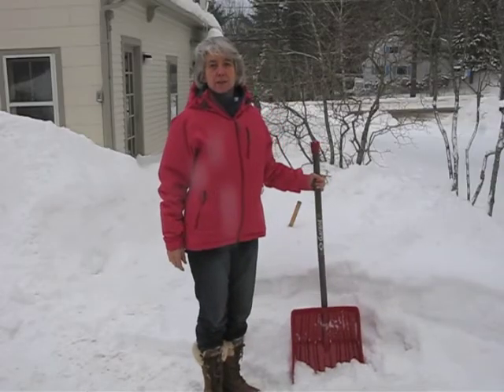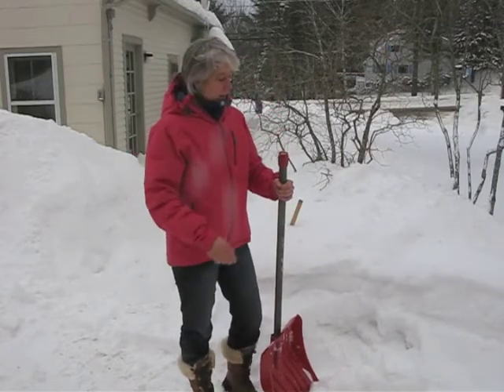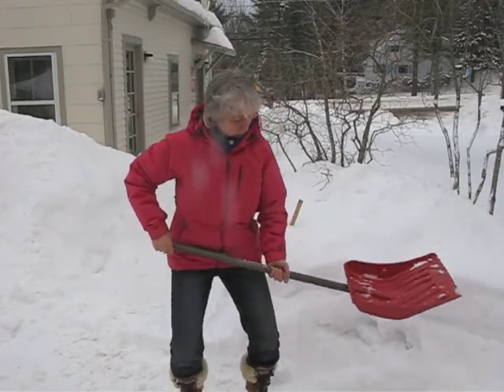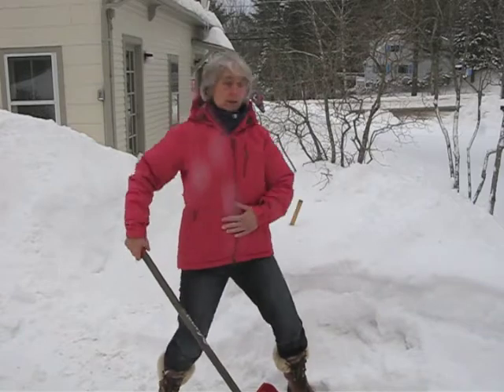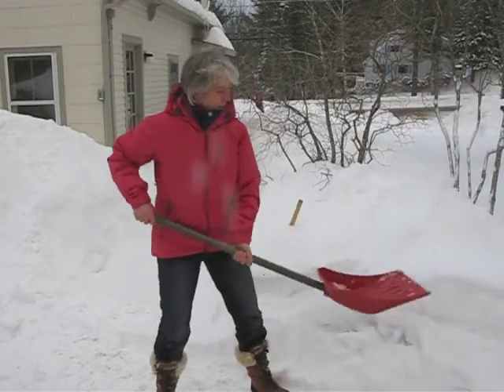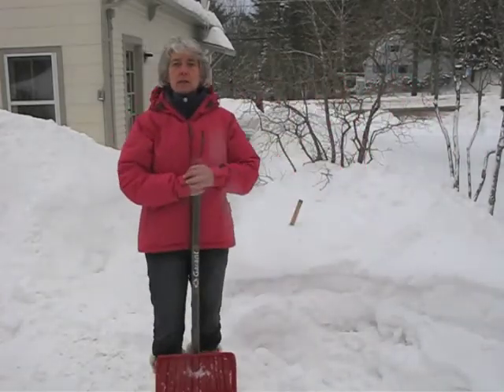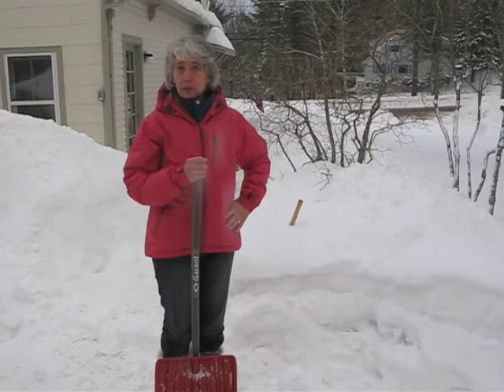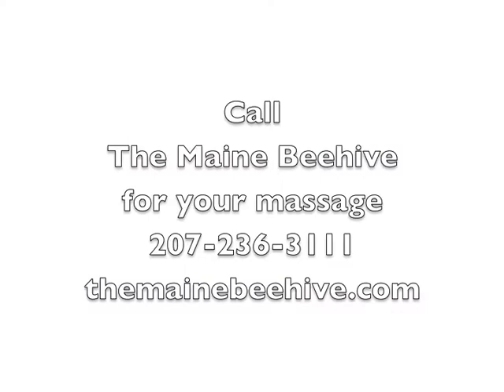Shoveling body mechanics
Be mindful of how you use your body shoveling snow.
Here are some tips of proper body mechanics.  Share it if it is helpful.
More info at TheMaineBeehive.com